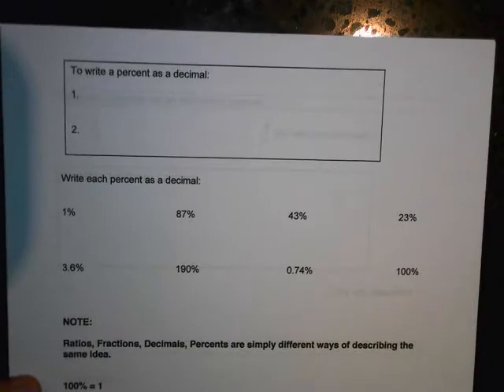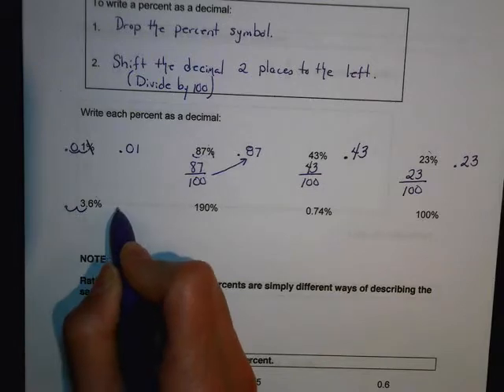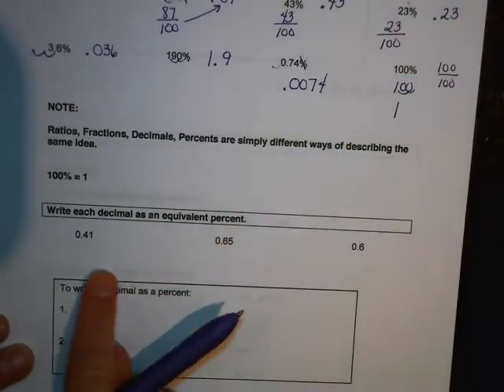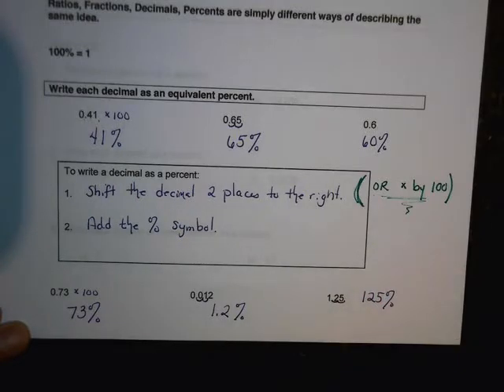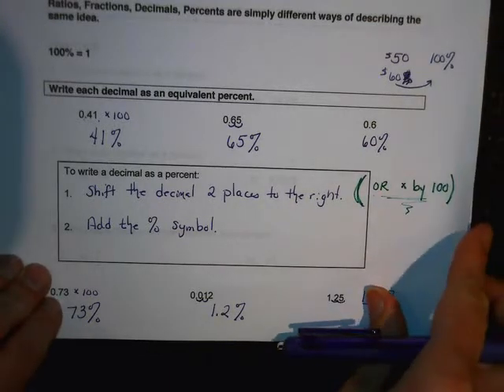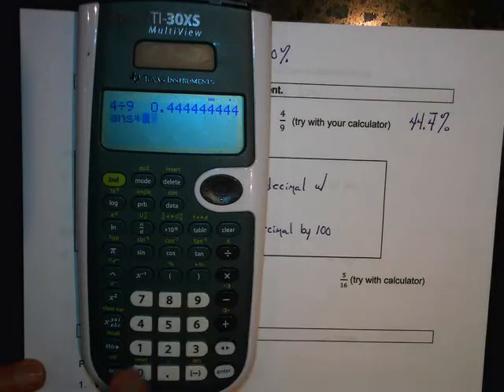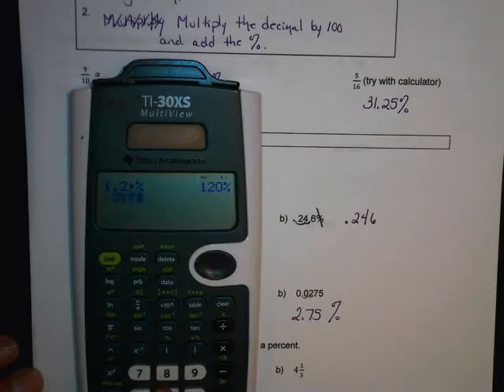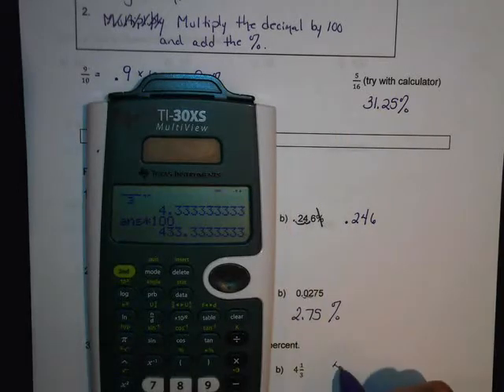Math 0960 Section 7 1